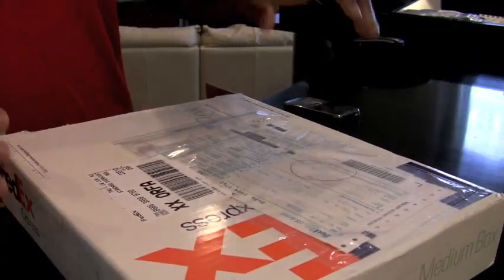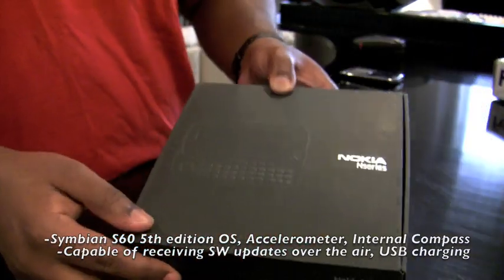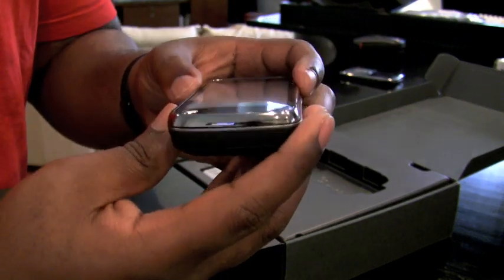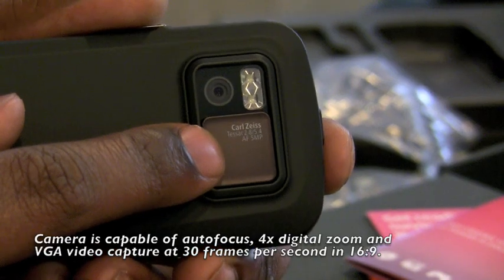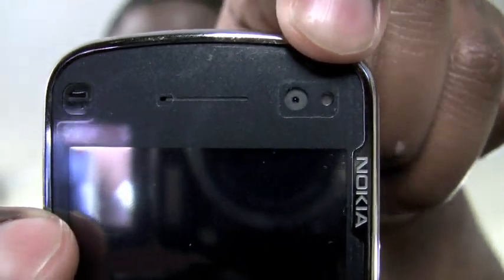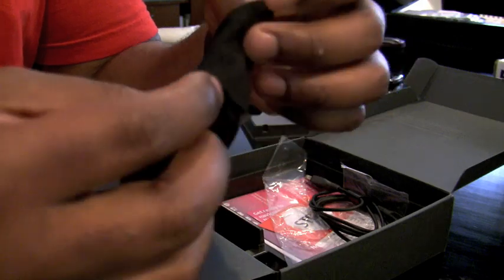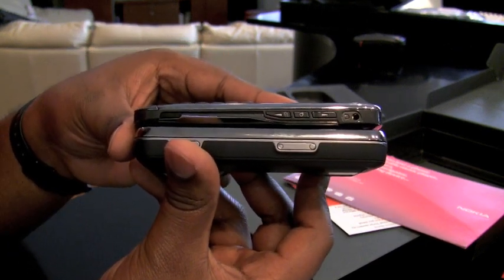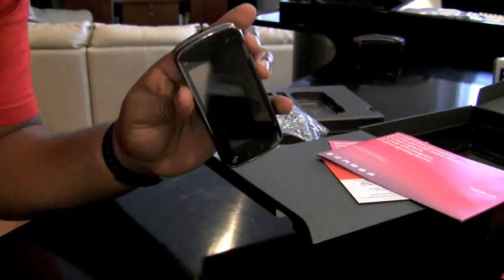Nokia N97 NAM Unboxing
This is an unboxing of the N97 NAM that I was able to purchase from a friend for a terrific price.